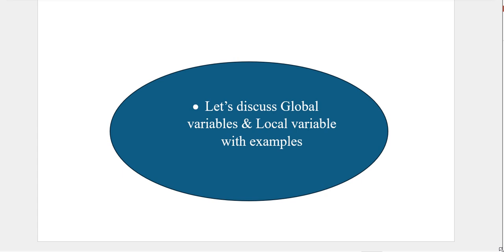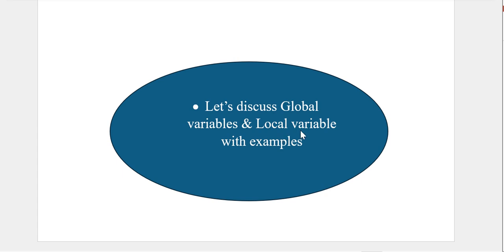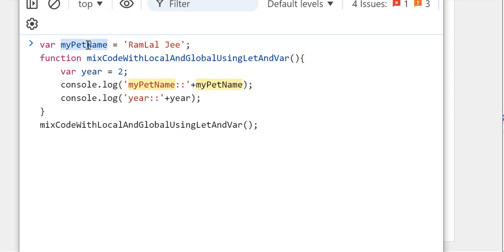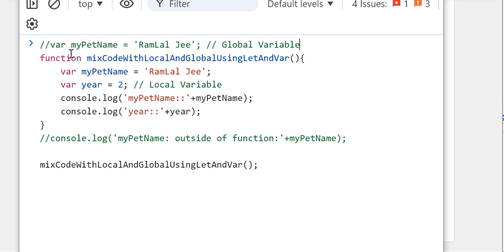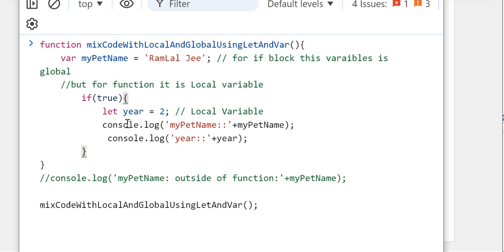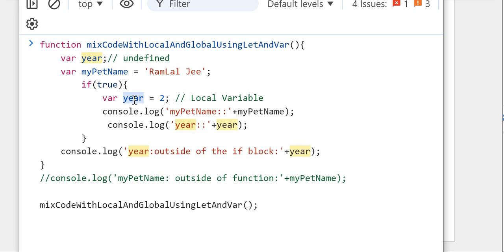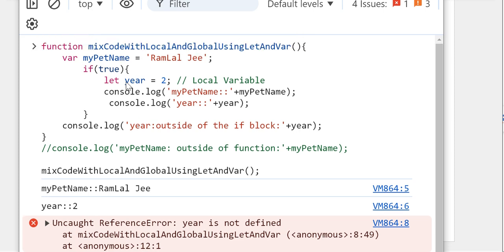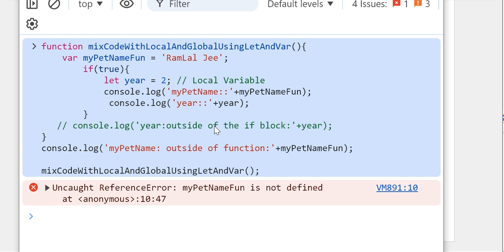Local and Global variables with examples-17